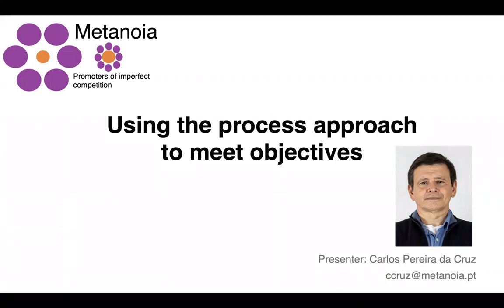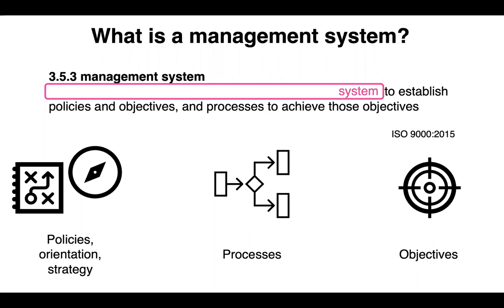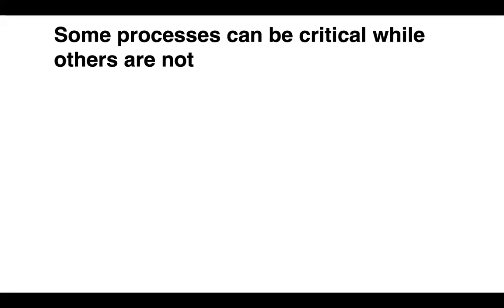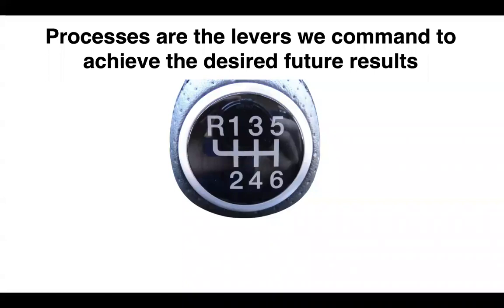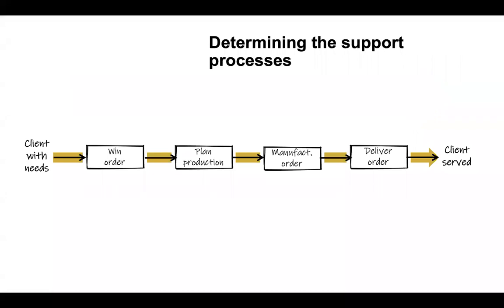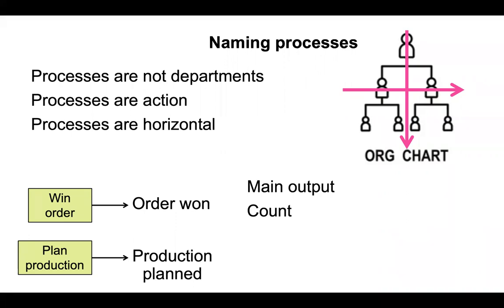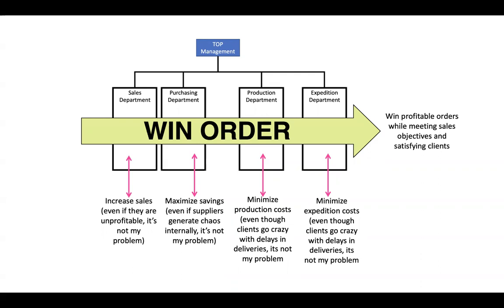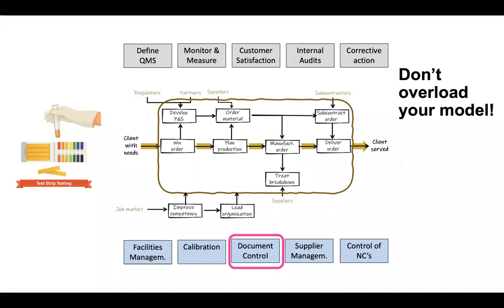Webinar - Using the process approach to meet objectives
If you're tired and fed up with a QMS that doesn't produce decent results.
If you're curious why the hell ISO 9001:2015 includes clause 4.4.1 b)
Perhaps this webinar could be useful for you...